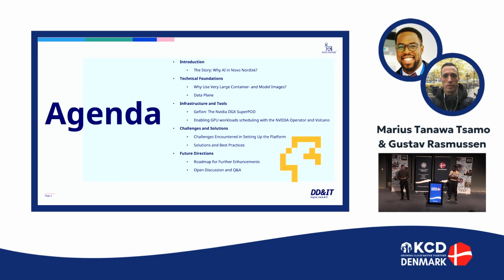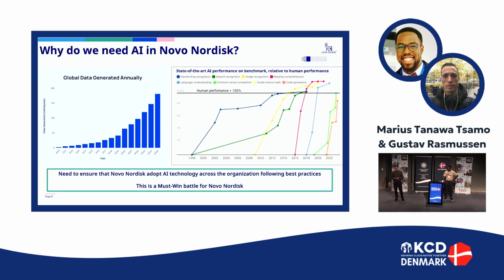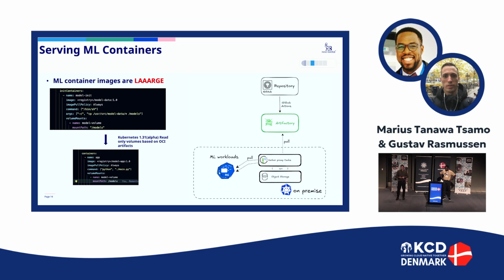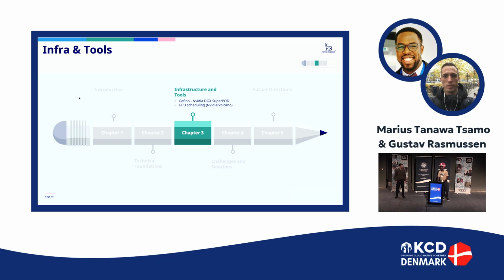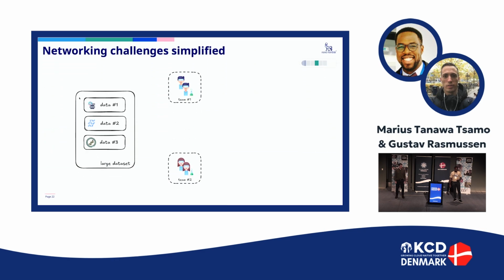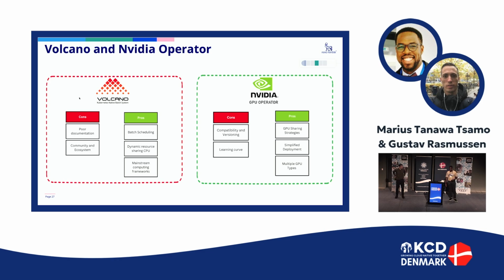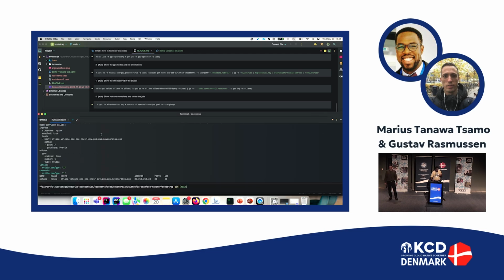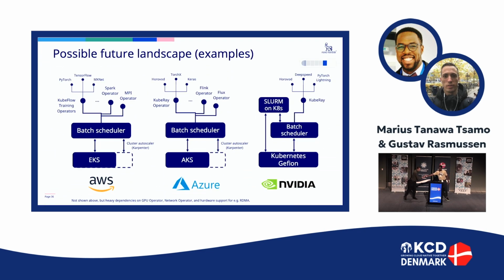KCD Denmark 2024: Marius Empowering GPU Workloads: Our Journey on Enabling an ML K8S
Keynote: Marius Empowering GPU Workloads: Our Journey on Enabling an ML K8S - Tanawa Tsamo & Gustav Rasmussen

In the fast-paced growth of Novo Nordisk in the AI age, Kubernetes shows promise as a pillar to enable medical scientists to run heavy machine learning jobs in the container environment. As powerful as Kubernetes is, there are still many challenges. It goes from running containers that require GPU to operation challenges, such as having an extensive data plane orchestrated in a cluster. We are part of a team that recently started this journey and is still building a user-friendly platform. We will share the challenges we encountered in setting up our platform.